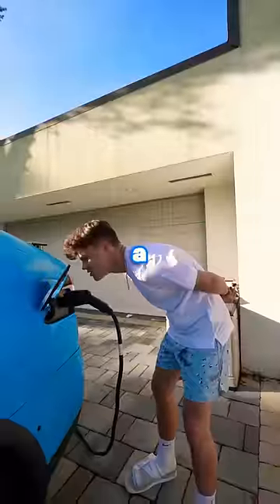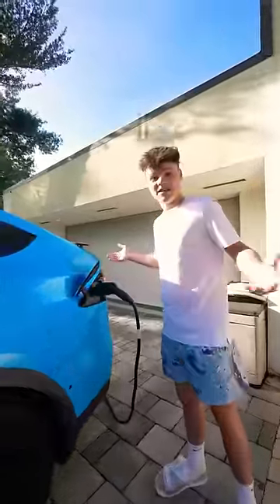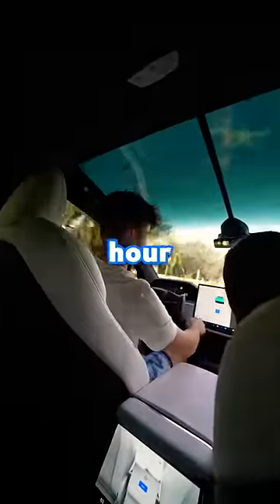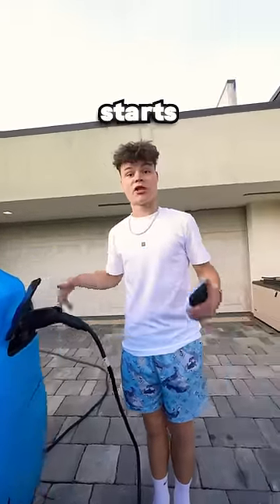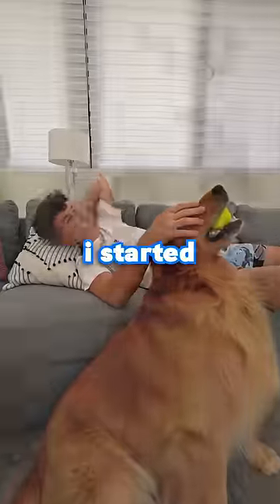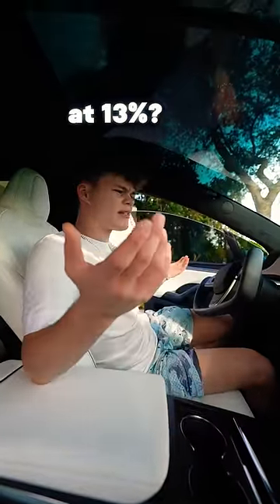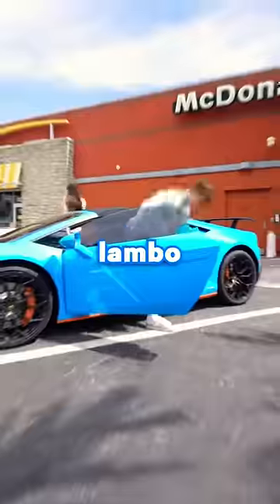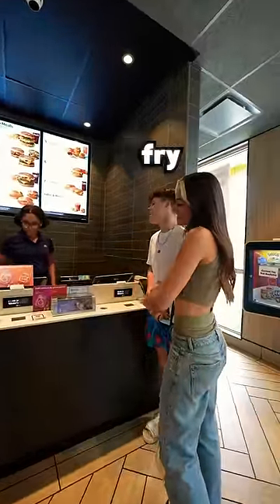How Long Does It Take To Charge A Tesla From 0%?